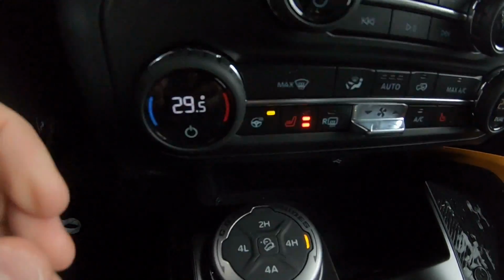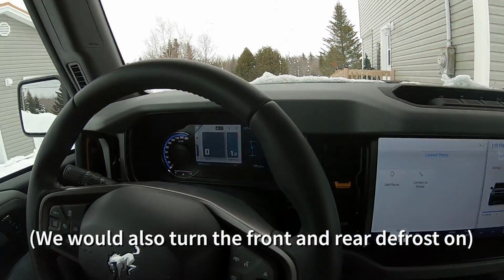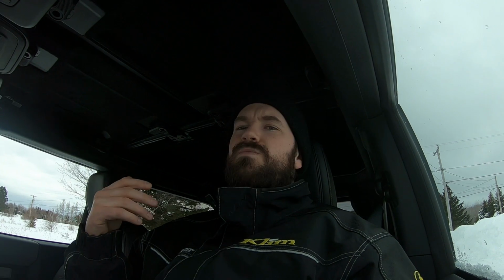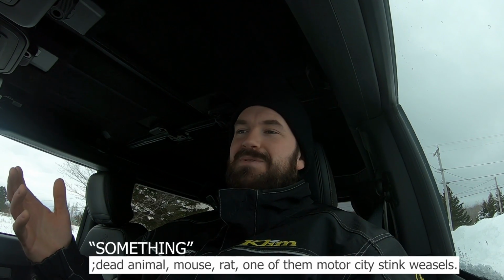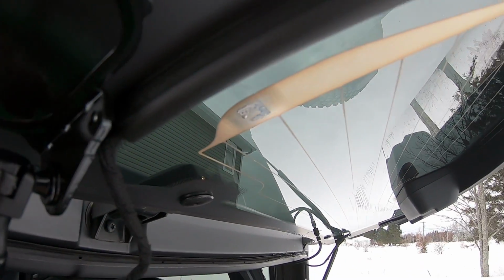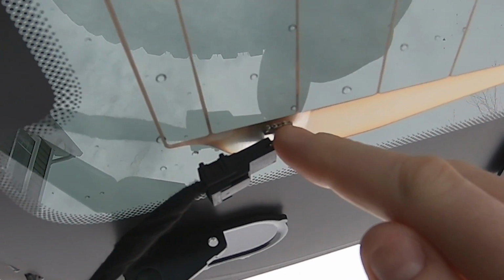NEW FORD BRONCO SMELLS LIKE ITS ON FIRE...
Nothing major, but I figured I'd make a quick video for everyone, I feel this will not be the last time we see a bronco have this issue.  Also, go check your rear defrost if you have it! This specific vehicle is a 2021 ford bronco 2 door badlands, Lux Package.